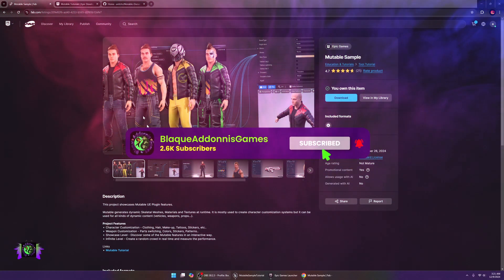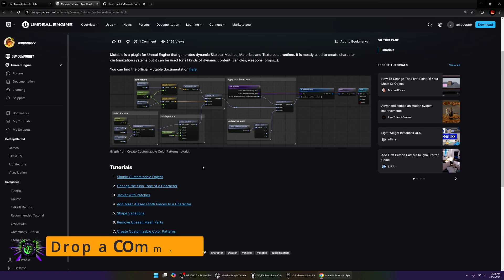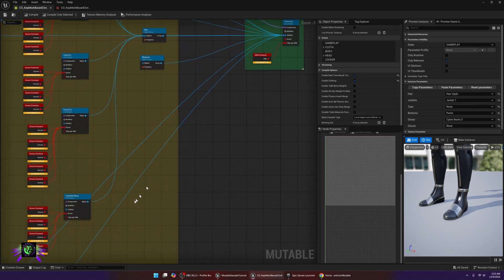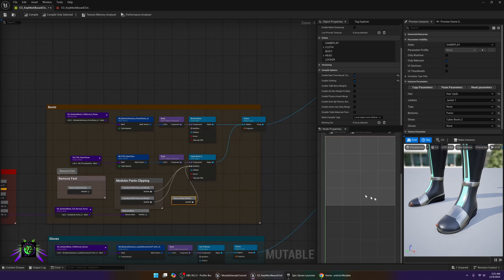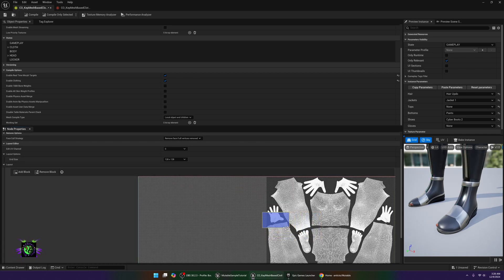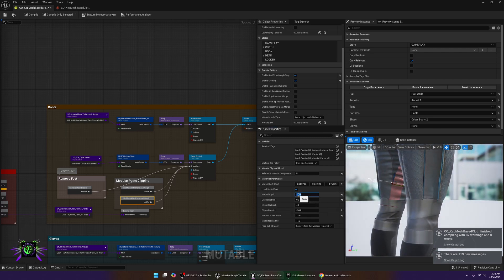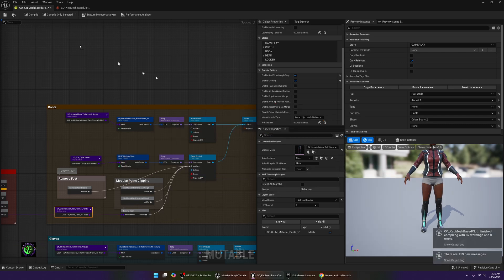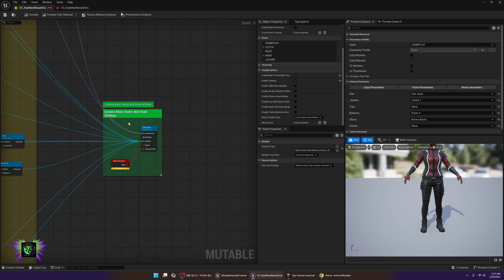UE5.5 Mutable Plugin Sample Tutorial Series #1 Using Modifiers to Mask / Hide Or Tuck Mesh!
I will be showing how to use modifiers in the Mutable Sample Project (MSP)